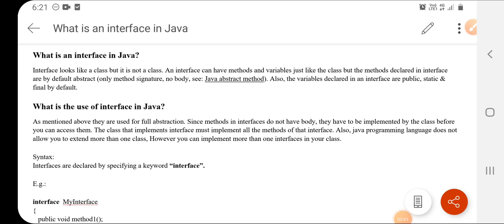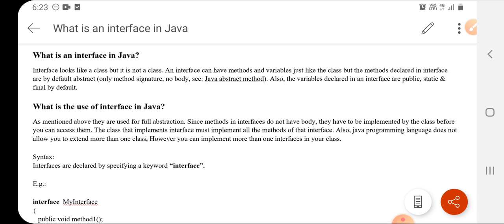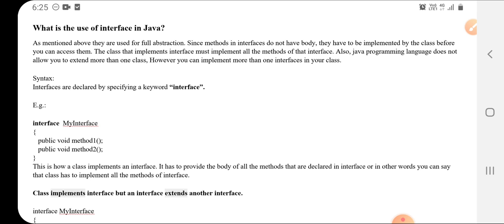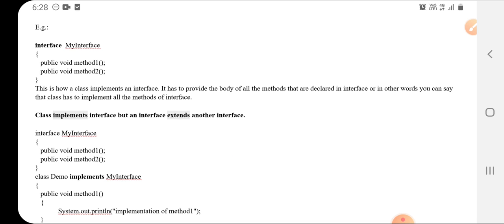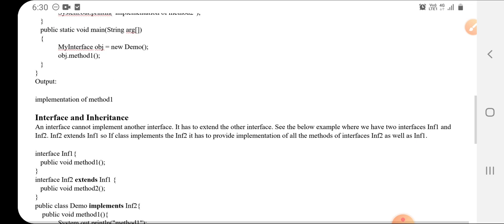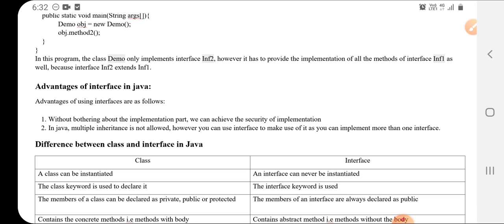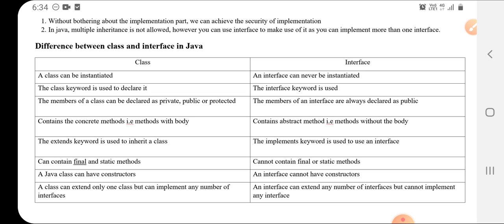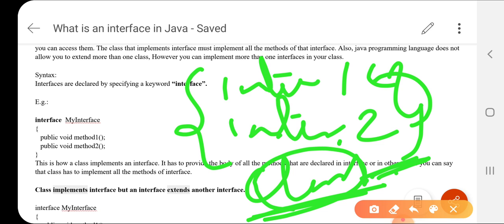Interface and comparision of class in java programming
Interface and comparision